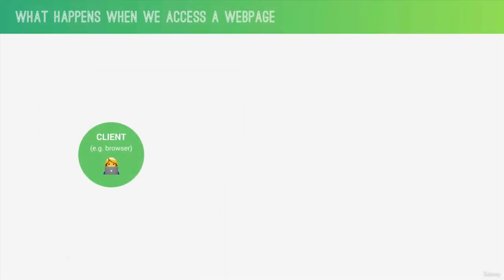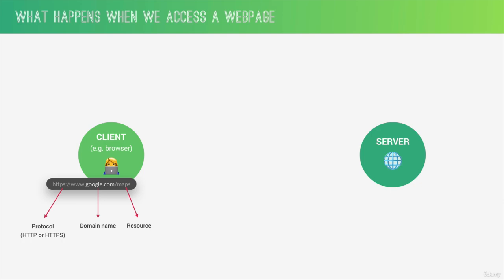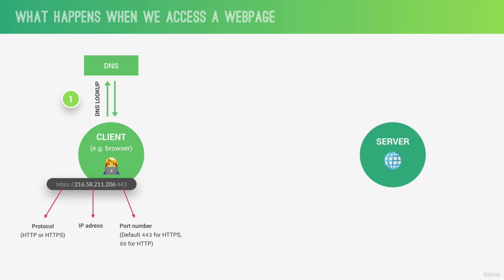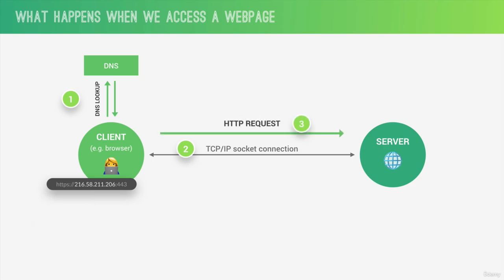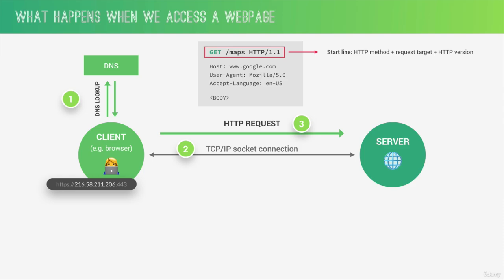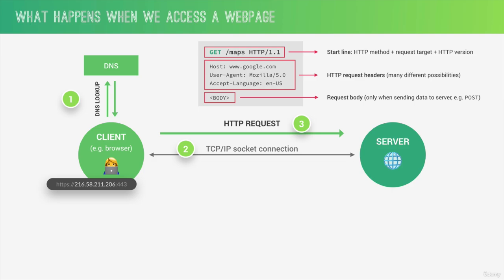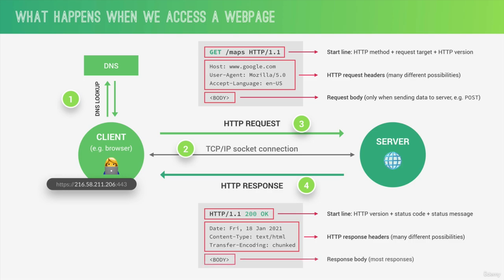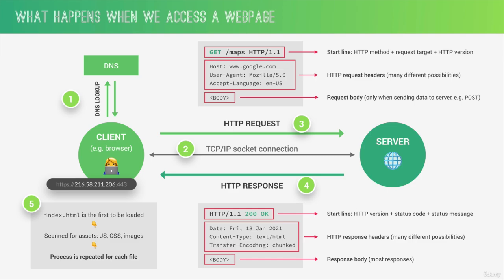24 An Overview of How the Web Works